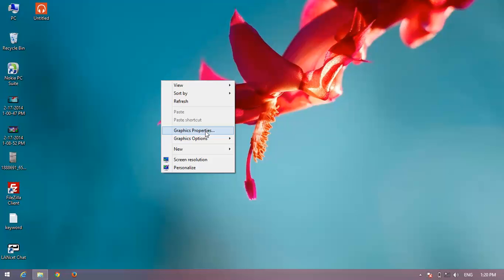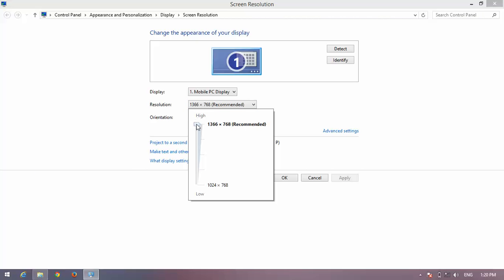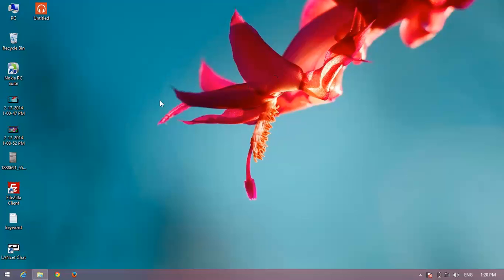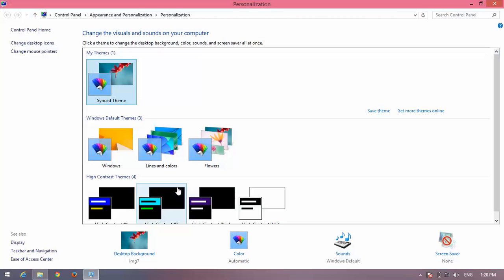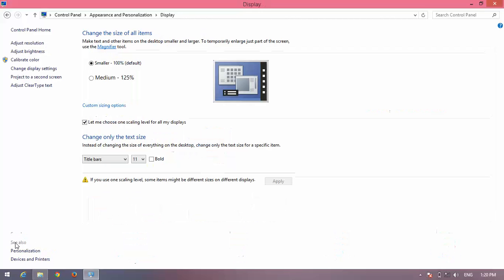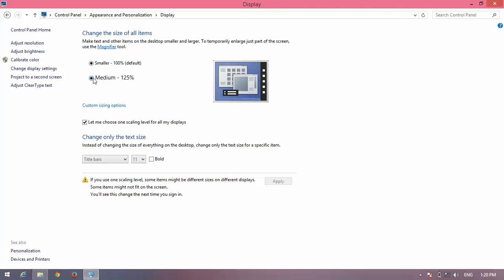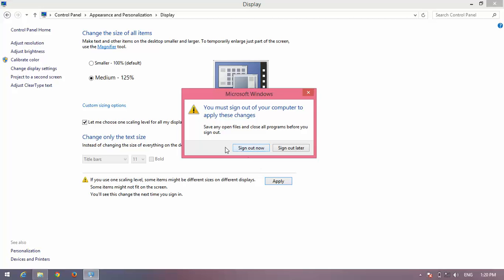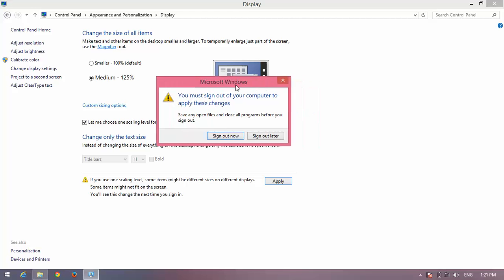Resolution Problem in Windows 8.1 ( Solved )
Resolution Problem in Windows 8.1 after installing from windows 7, Resolution Problem in Windows 8.1 after upgrading , Windows 8.1 Low Screen Resolution Fix, Fix Low Screen Resolution after updating to Windows 8.1.